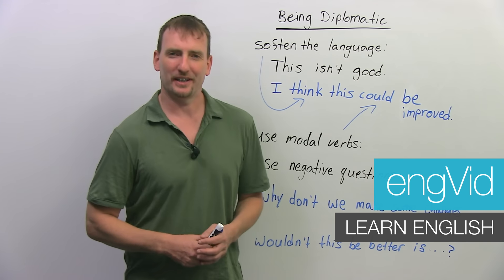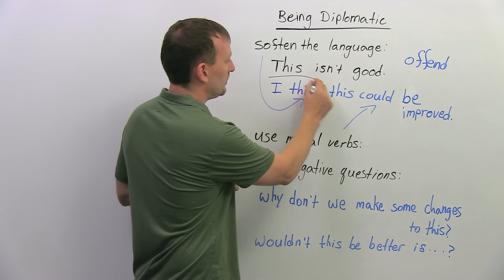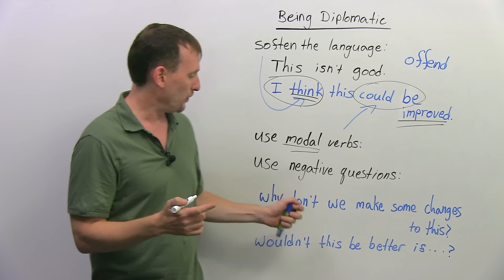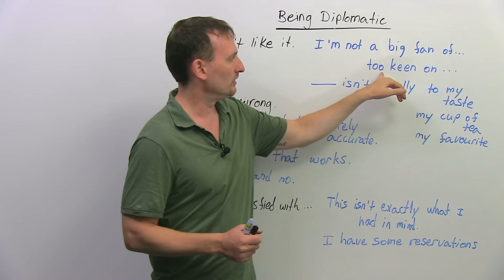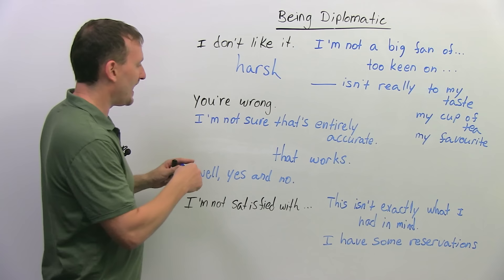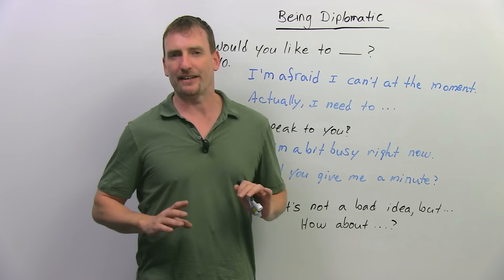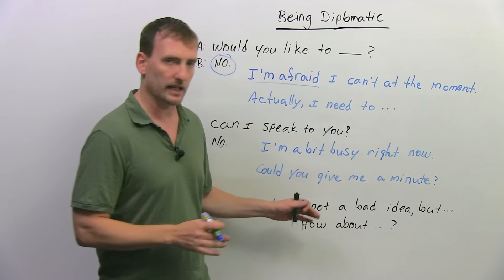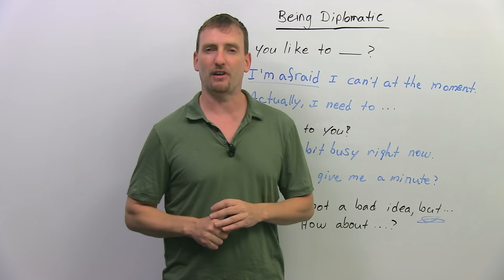Polite & Professional English: How to soften your language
Effective communication is not only about words and sentences; to get along with people from different cultures, you also need to know how to speak without being rude or making people angry. In this class, we will go over ways to soften your expressions in English. For example, instead of telling someone, “You’re wrong,” you can say, “I’m not sure that’s entirely accurate.” We will cover different strategies for softening your language, including using modal verbs, avoiding one-word answers, and more.

Keep improving your professional English with these lessons!

In this lesson:
0:00 Introduction
1:52 Turn a statement into an opinion
2:50 Modal verbs
3:27 Negative questions
4:38 Polite expressions
9:22 Polite ways to say no
11:08 "But"